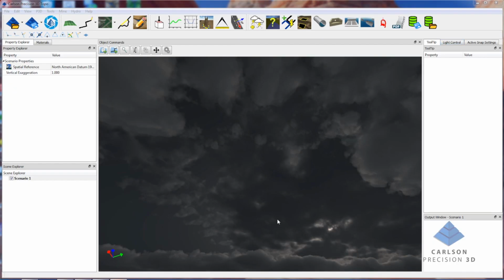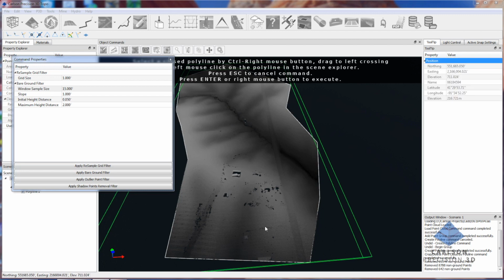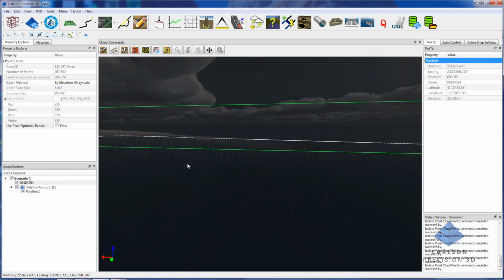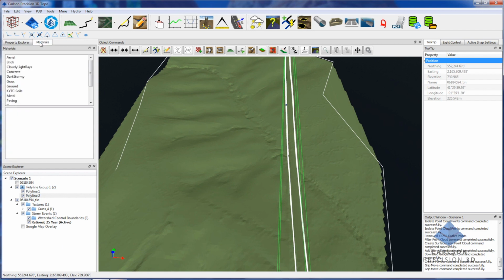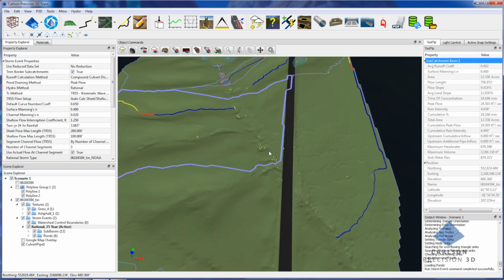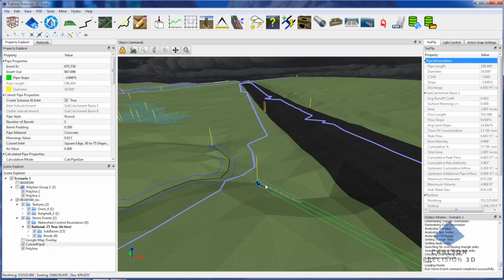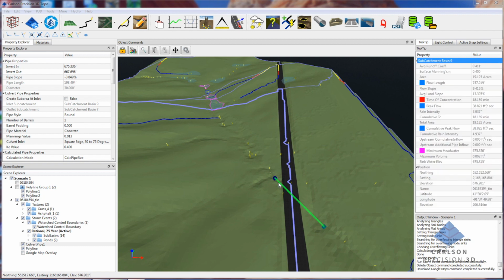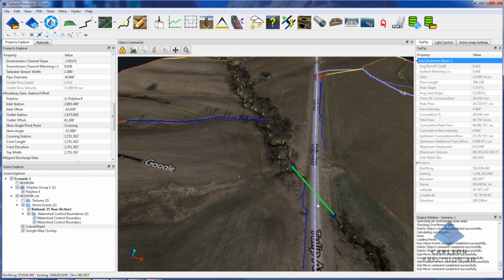Carlson Precision 3D Topo 2018 | Quick Culvert Calculations from LIDAR